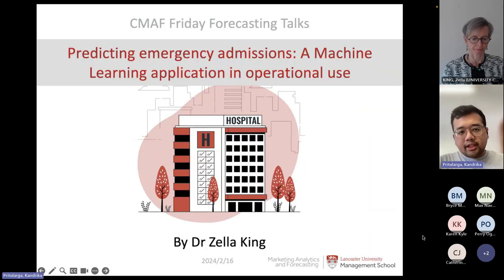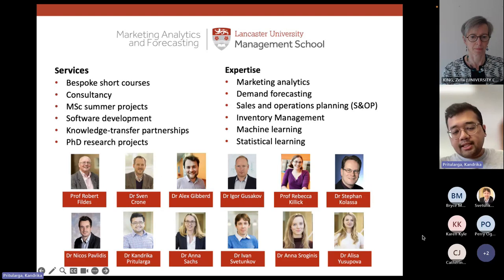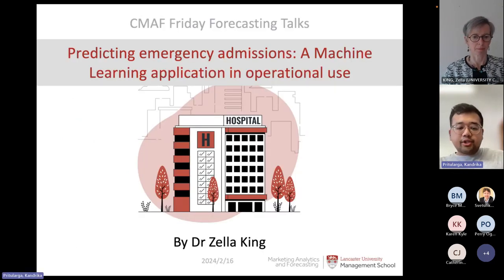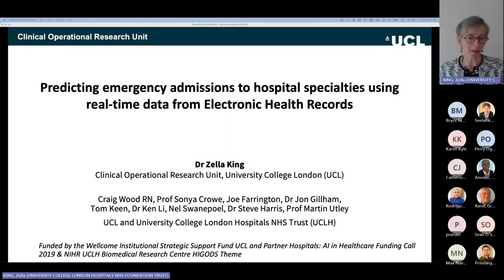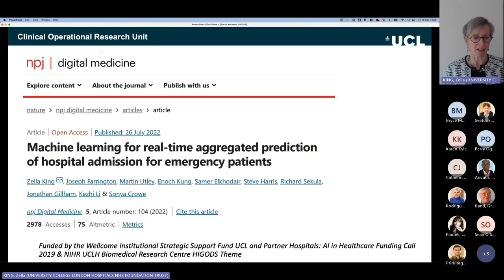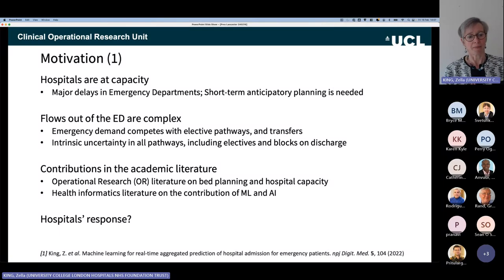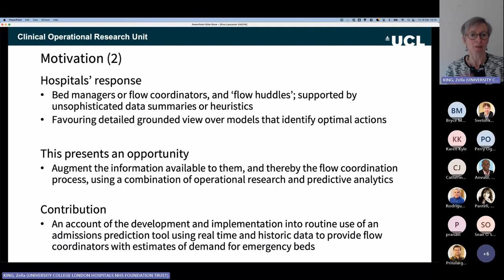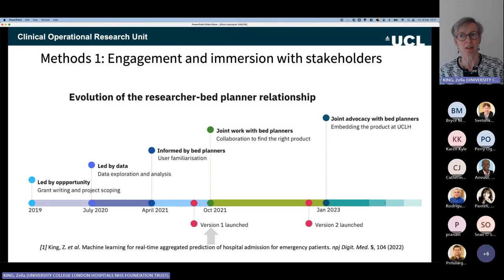CMAF FFT: Predicting emergency admissions to hospital specialties using real-time data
This is the fifth webinar in the Season 4 of "Friday Forecasting Talks", hosted by the Centre for Marketing Analytics and Forecasting of Lancaster University, UK.

00:00 - Introduction
01:25 - Start of the presentation
06:15 - The "typical" approach to predicting emergency demand
08:40 - Engagement and immersion with stakeholders
18:41 - Predictive analytics
30:50 - Implementation
40:15 - Q&A

The abstract: Hospitals in the UK are currently at capacity for much of the time. Bed planners have the difficult job of ensuring enough emergency beds are available within each clinical speciality, to avoid admission delays and outlying patients. In previous work we reported on an analytical pipeline that applied Machine Learning to real-time health record data to predict aggregate numbers of emergency admissions in the next 8 hours. That application has been in operational use by bed planners at UCLH for over a year to help them manage patient flow into the hospital.
Since then, I have been working as an embedded researcher alongside the bed planners at UCLH. Building on a richer knowledge of their role, I will describe the work of bed planners and their use of data products, and explain how we re-formulated the modelling problem and the technical implementation to make our application better meshed with what they need to know. My talk will cover both the academic elements of the work (the problem framing and  formulation, and evaluation of model performance), and the practical aspects of engagement with bed managers and their wider system to achieve an application supported by UCLH as part of their business-as-usual suite of data products.

Speaker: Zella King

Bio: Zella King is a health data scientist in the Clinical Operational Research Unit at UCL.  She applies data analytics, machine learning, programming and organisational psychology as tools for better decision making in healthcare operations. Working at the interface between universities and the NHS, she collaborates with researchers, clinicians, and NHS leaders to address practical challenges in the delivery of healthcare. With others, she developed a real-time application that is in daily use by the patient flow team at University College London Hospital (UCLH) to predict demand for emergency beds, and is lead author on a paper about this work that has been published in Nature Digital Medicine. She is currently working as an embedded researcher at UCLH, helping tackle some of the hospital’s operational problems using OR and data science, and doing capacity-building for NHS analysts. She gained her PhD in Organizational Psychology from Birkbeck College. Her academic career began with 15 years in business schools. Her work on human resources, careers and networks has been published in top business journals. In 2016, concerned about healthcare in ageing societies, she changed fields to focus on health data research. She gained a distinction in UCL's MSc in Health Data Science and was recognised in the Dean’s List for outstanding students in 2020-21.